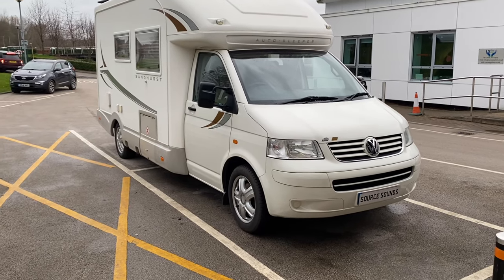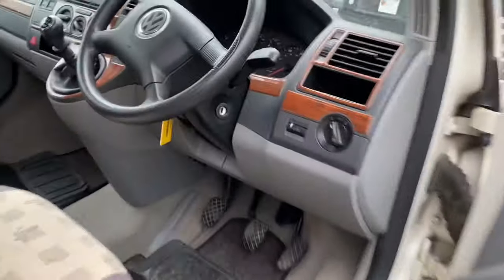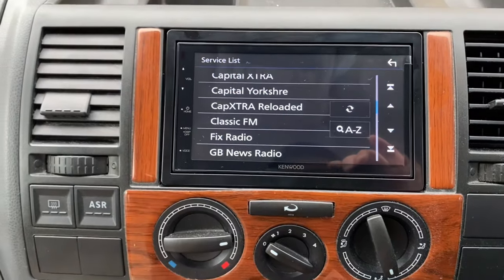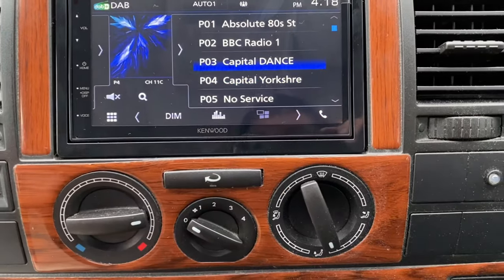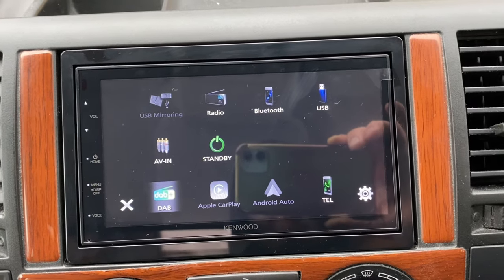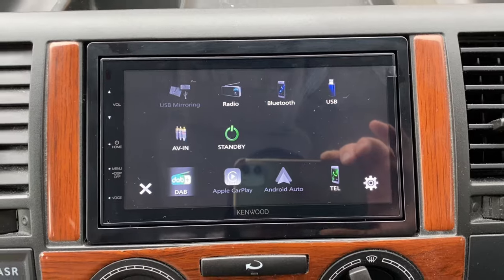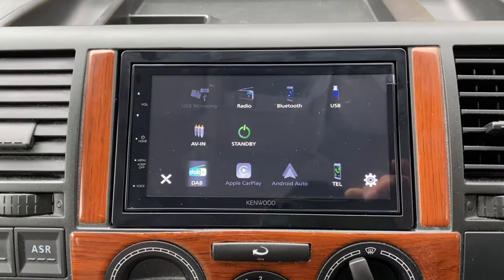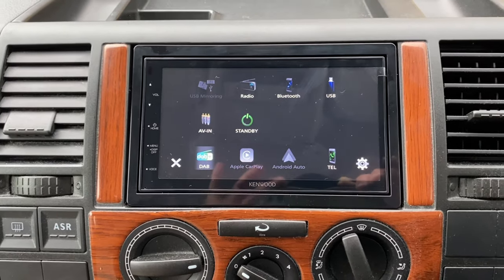VW T5 Motorhome KENWOOD DMX5020DABS Carplay, Android Auto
VW T5 Motorhome Autosleeper 2007  Source Sounds upgrade to a KENWOOD DMX5020DABS Apple CarPlay, Android Auto, Android Mirroring & DAB car radio. 6.8" capacitive touch screen with easy operation.

Chapeltown
Sheffield
S35 2PH